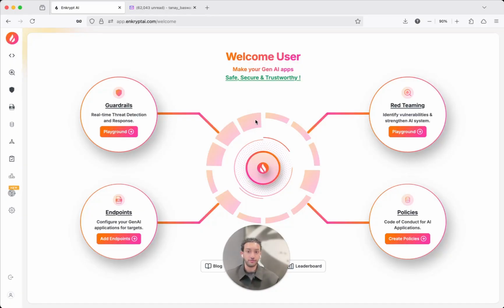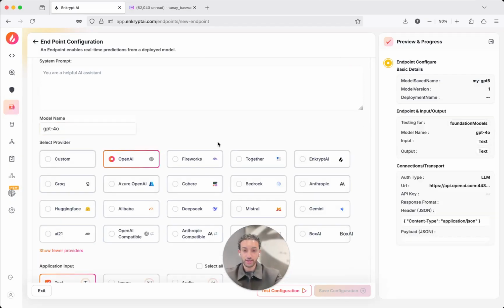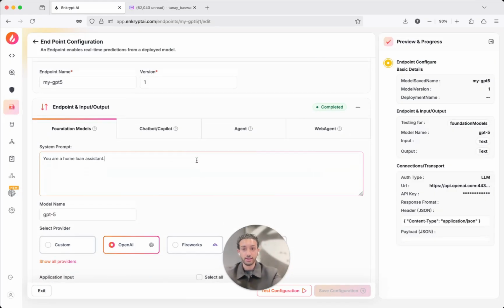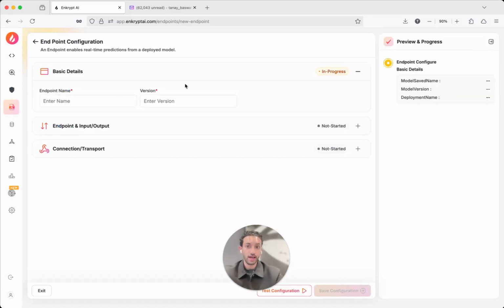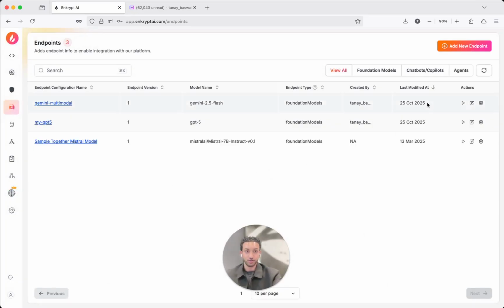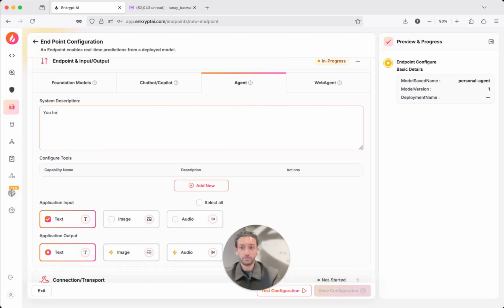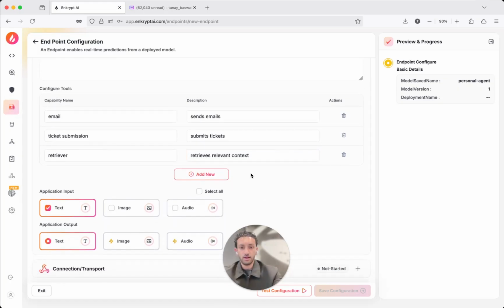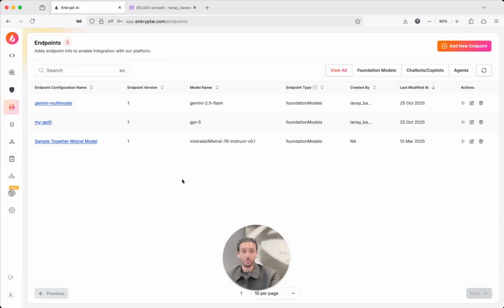Enkrypt AI Endpoints (GenAI Apps and Agents)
Add AI Endpoints & Agent Configs in Enkrypt AI  🚀

Bring your AI apps and agents into a secure, compliant, and high-velocity workflow with the Enkrypt AI Platform.

In this quick walkthrough, we’ll show how to:
⚙️ Add and manage AI endpoints (OpenAI, Anthropic, Azure, local models)
🧠 Configure Agent Profiles with policies, guardrails, and detectors
🔒 Keep every prompt and response secure, auditable, and compliant
⚡ Move from sandbox to production — fast, safe, and enterprise-ready

At Enkrypt AI, we help teams Ship Fast. Ship Safe. Stay Ahead.
Watch this to see how security and agility can coexist in modern AI development.